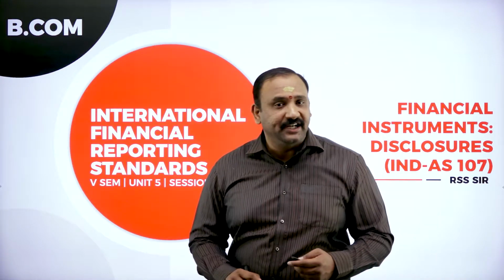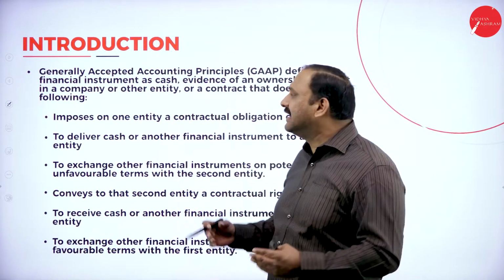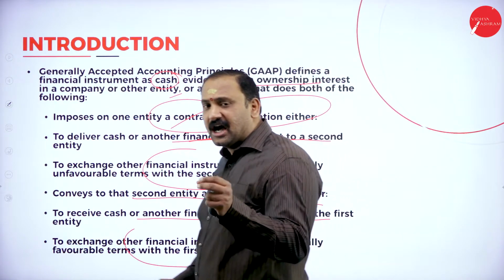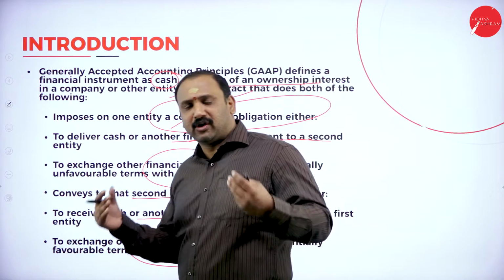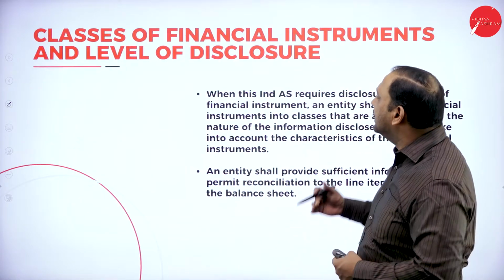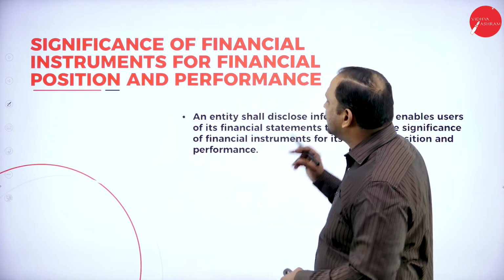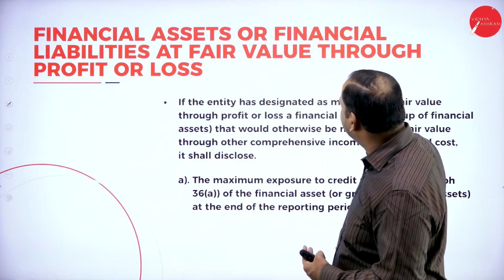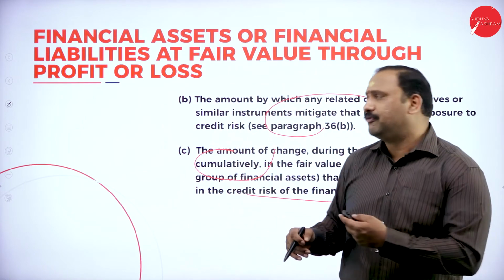DAY 33 | IFRS | V SEM | B.COM | FINANCIAL INSTRUMENTS : DISCLOSURES ( IND-AS 101) | L7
Course : B.COM
Semester : V SEM
Subject : INTERNATIONAL FINANCIAL REPORTING STANDARDS
Chapter Name : FINANCIAL INSTRUMENTS : DISCLOSURES ( IND-AS 101)
Lecture : 7